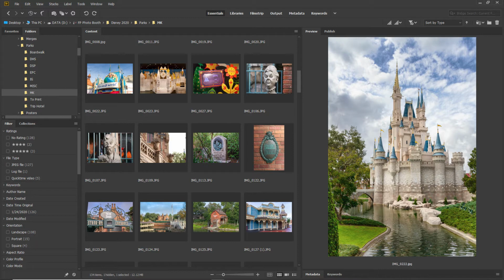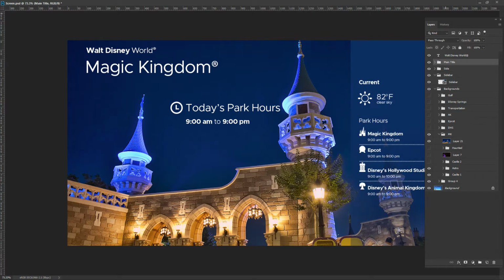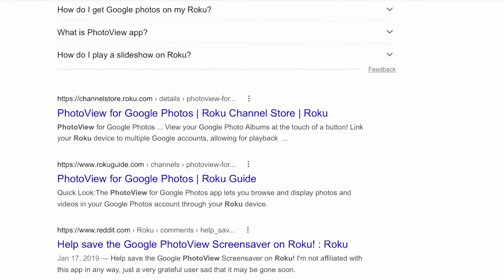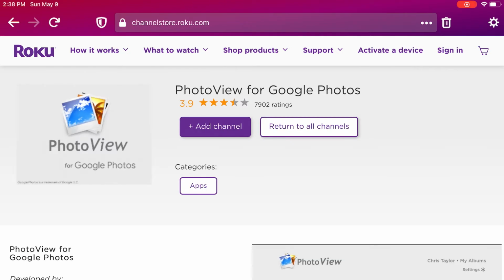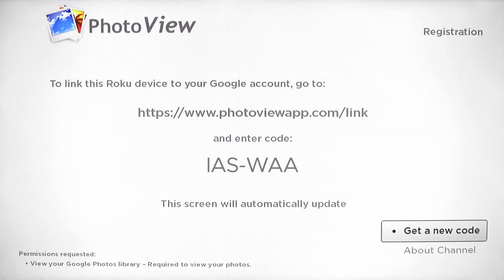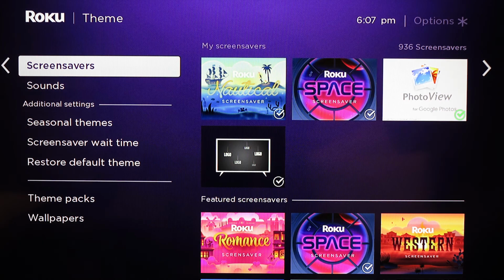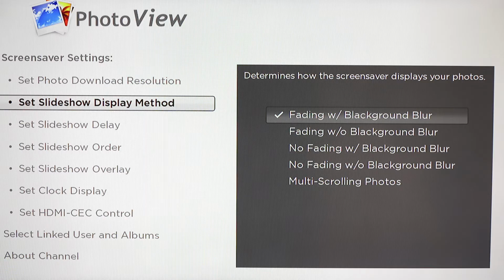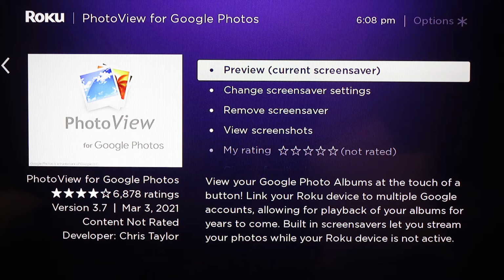Ep. 23 - Creating Disney Resort TV for your Roku - Your Creative Brief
In this episode I'll teach you how to bring some of the Disney magic home with you using your trip photos and a free Roku app.

0:00​ Intro
0:14​ Greeting and Disney Parks fandom
0:38​ Idea to recreate Disney's Resort TV
0:58​ Step 1 - Gather your Disney trip photos, add graphic design (optional)
1:23​ Step 2 - Upload photos to Google Photos
1:33​ Step 3 - Get the PhotoView app for Roku
2:03​ Step 4 - Change PhotoView settings on Roku
2:27​ See my Disney Resort TV
3:11​ Ending and goodbye

Your Creative Brief Hosted by:
Mark Sties, Digital Creative Director

RESOURCES / CREDITS:
Photos copyright Mark Sties